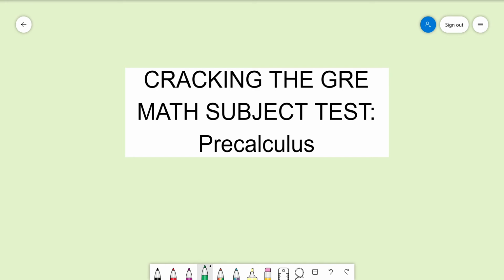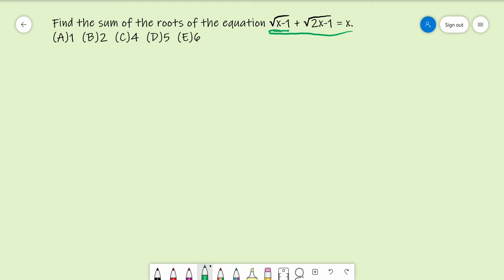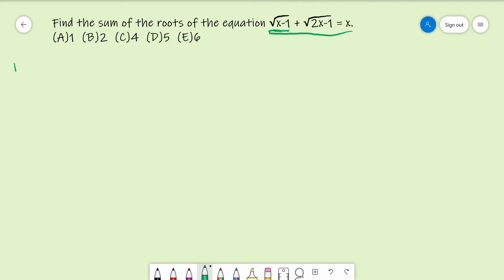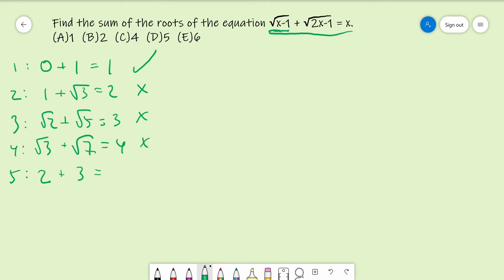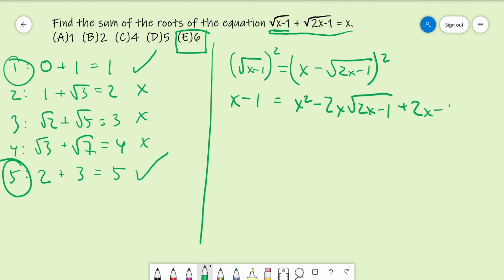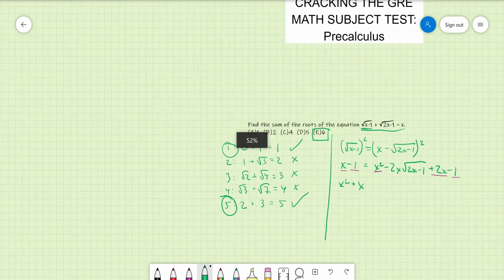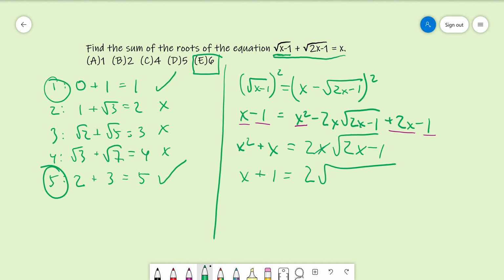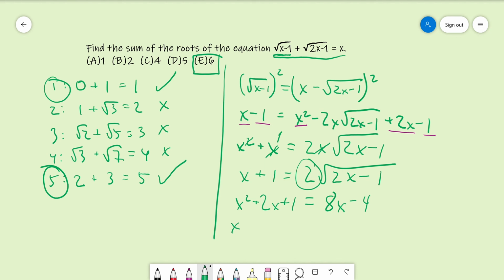Cracking the GRE Math Subject Test - Precalculus #1 (Easy)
Sometimes trial and error is faster than actually solving.